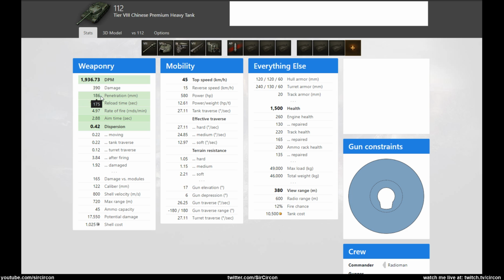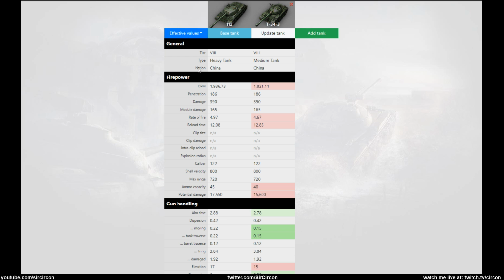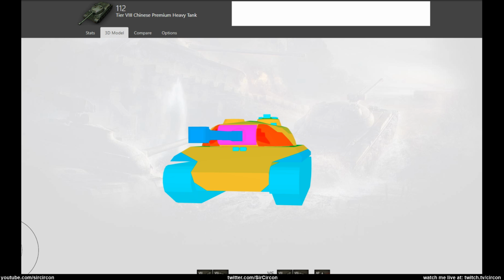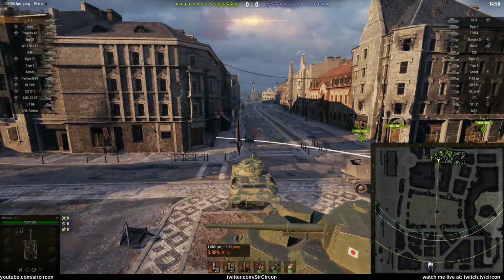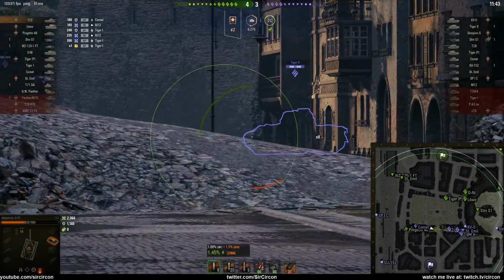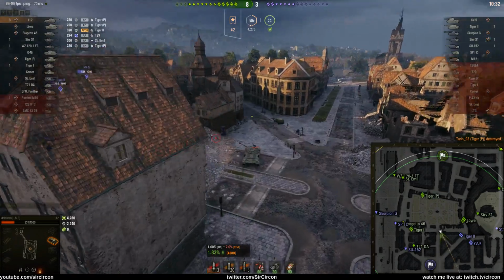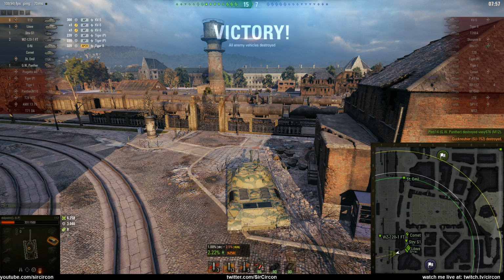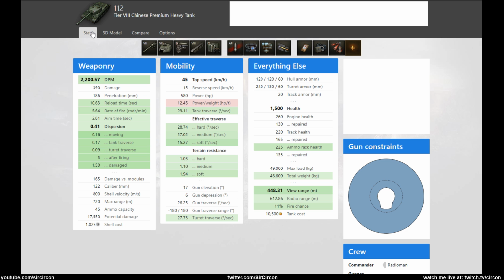112 - Review - World of Tanks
STREAMING SCHEDULE:
Check my weekly pinned twitter post!